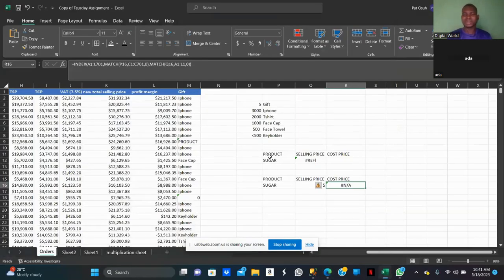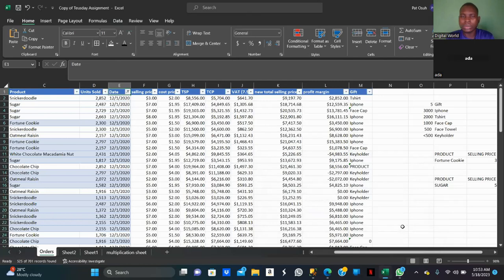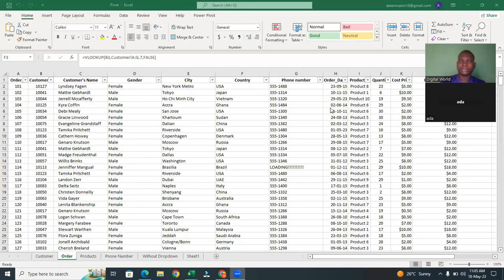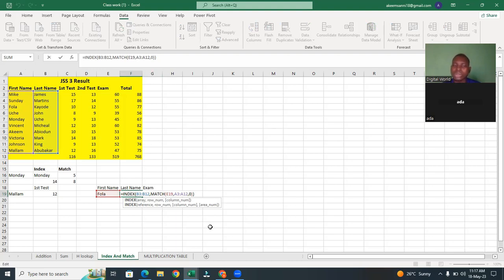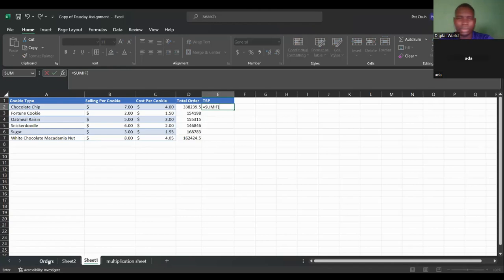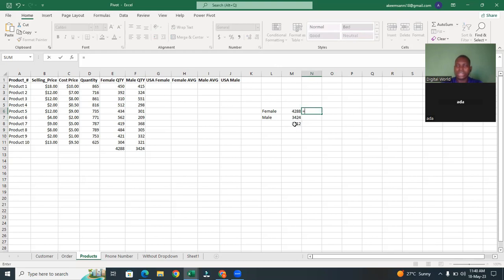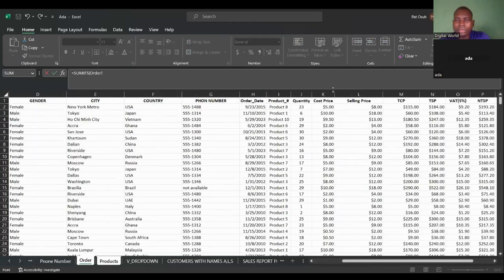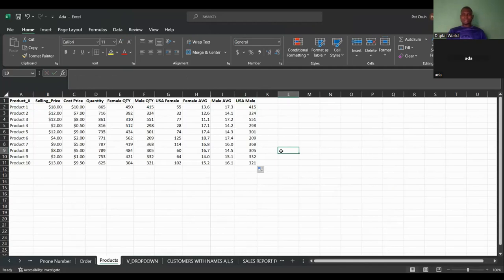Microsoft Excel Sum Ifs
This Video will teach you how to use Microsoft Excel Sum If and Sum Ifs